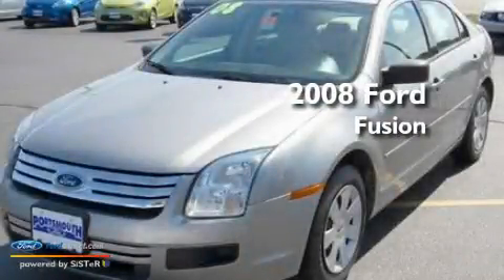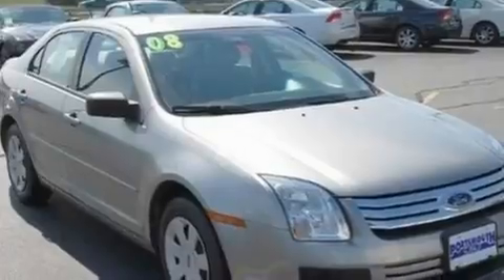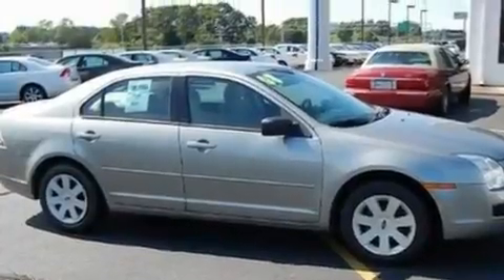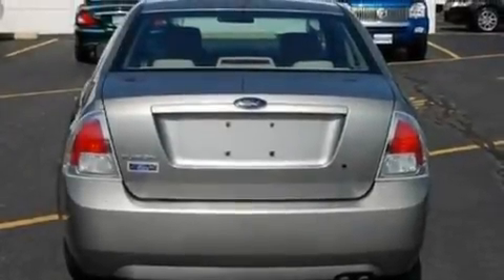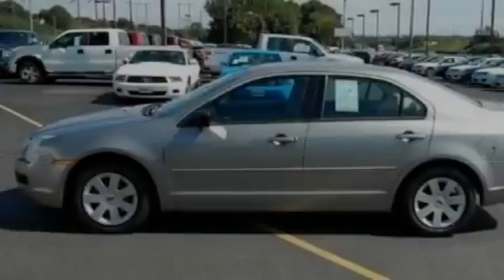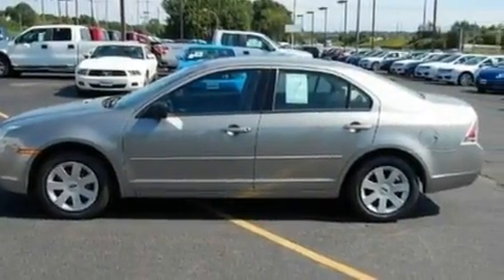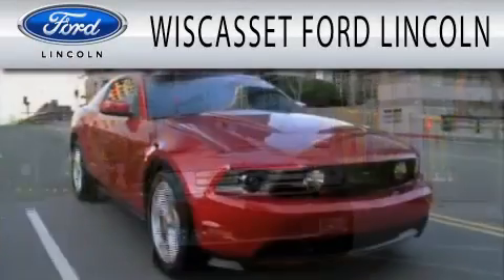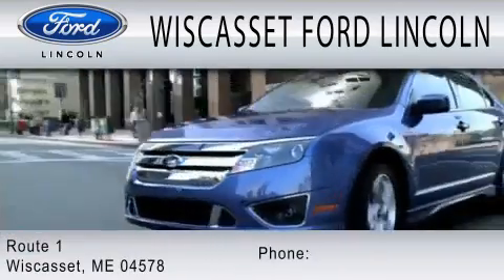2008 FORD FUSION ME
Year : 2008
 Make : FORD
 Model : FUSION
 Engine : 2.3L I4

 Exterior : SILVER
 Miles : 55,094

 Stock : A1377

 Route 1
  , ME 04578